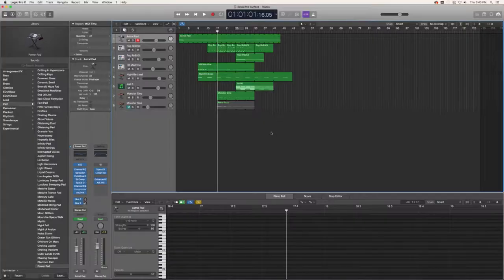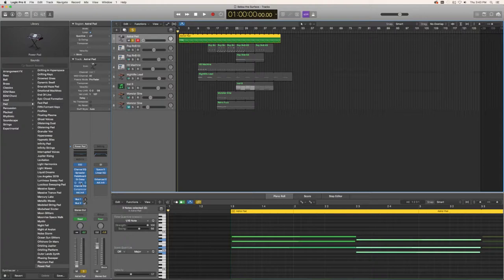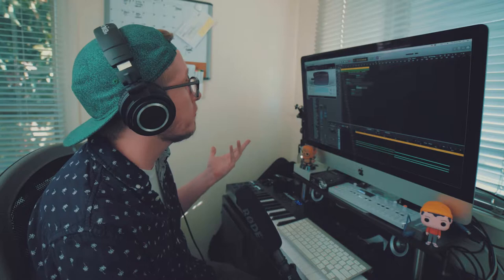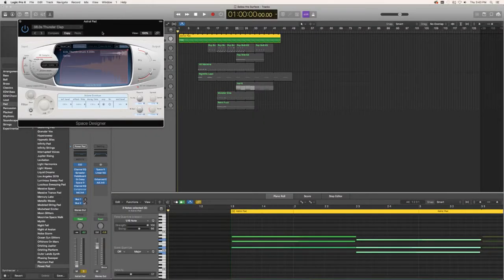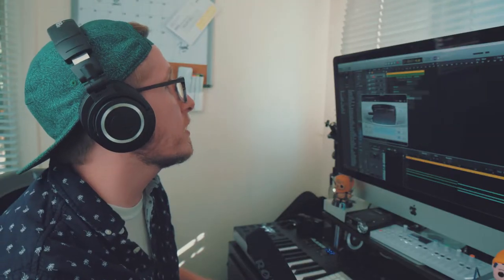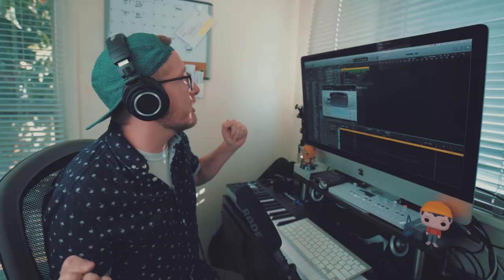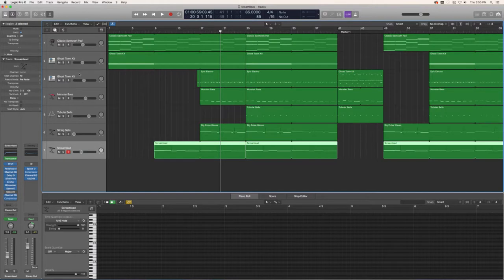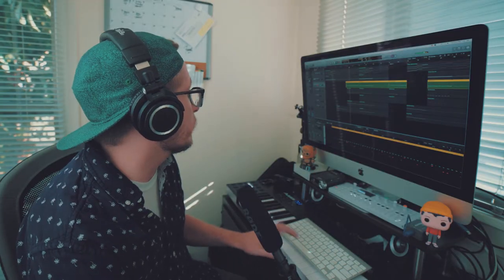How to Use Reverse Reverb to give your beats atmosphere (Beat Making Tip) | BRAD'S BEAT OFF 010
Today's video is a little different. I decided it might be interesting to see how to use reverse reverb to give your music depth and atmosphere. I used a few older songs of mine to break down a little bit. Let me know what you think!